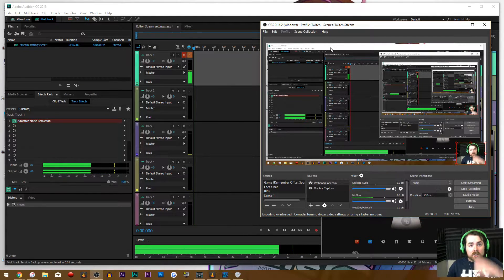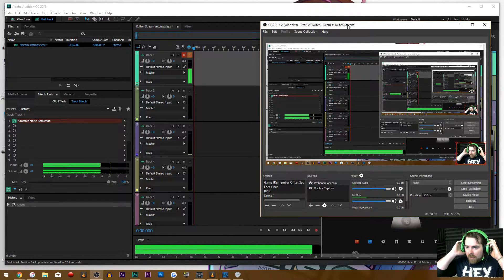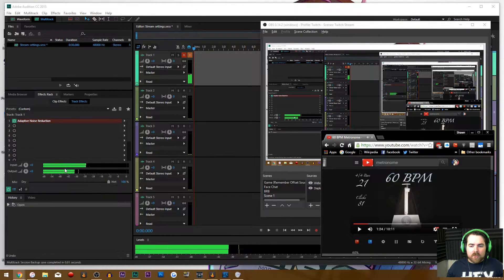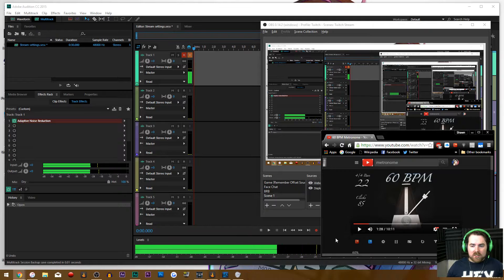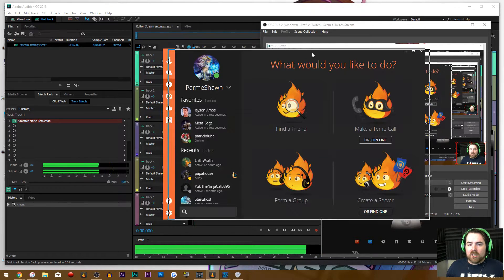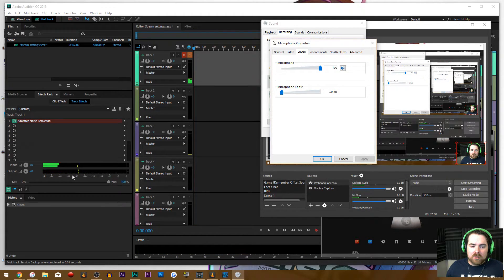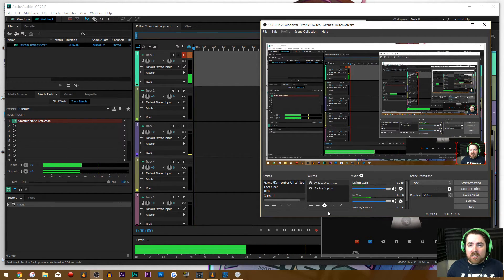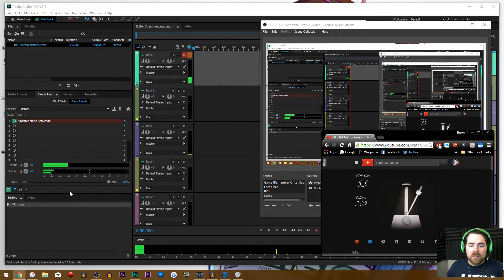Razer Kraken Pro OBS Stream Echo Issue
Having an issue with internal echoing with my Razer Kraken that has been isolated to my Razer headset by doing the same tests on my Blue Yeti with no echo at all as well as tried a 3rd time with my Logitech C310 webcam and again no echo. Just having the issue with my Headset when both the headset and mic are set as default device at the same time. If anymore information is required don't hesitate to ask.